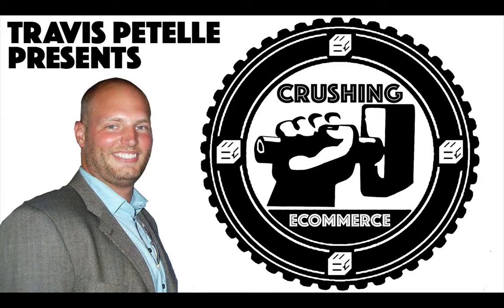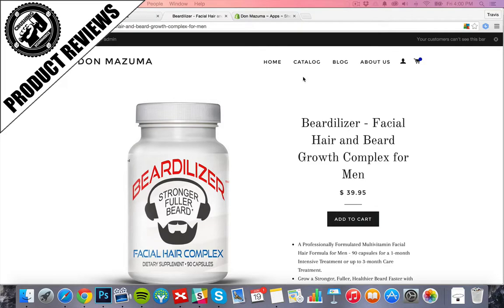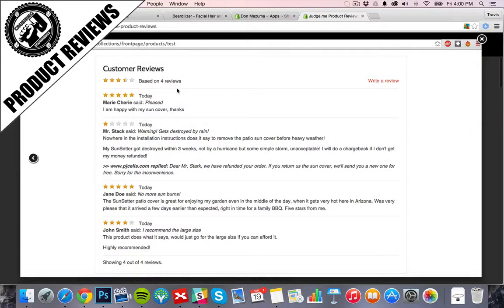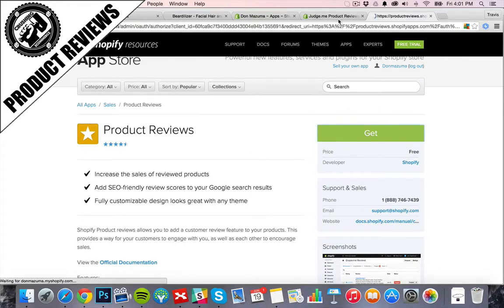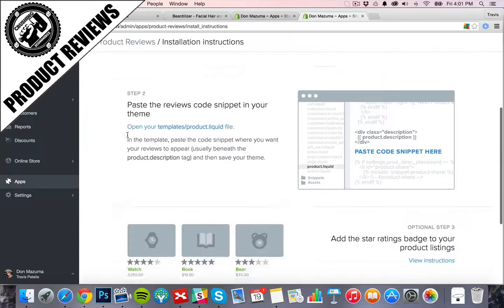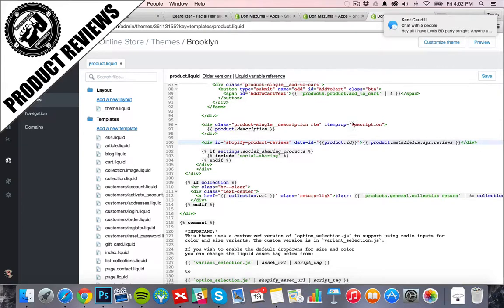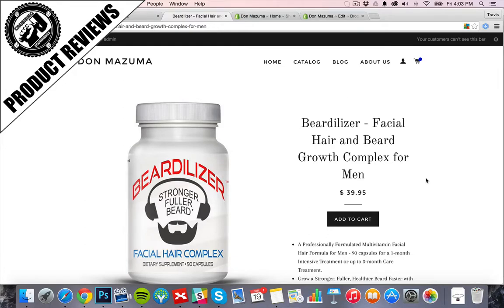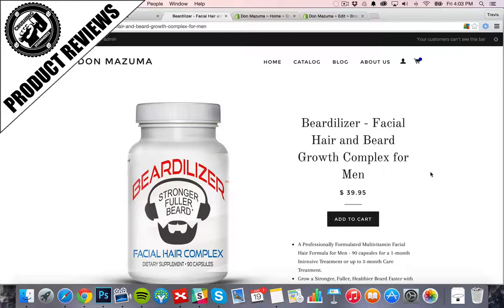E-Commerce Product Reviews - Crushing E-Commerce - Lesson 29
In this lesson, I share how to set up product reviews on your Shopify store.  To check out the full course,